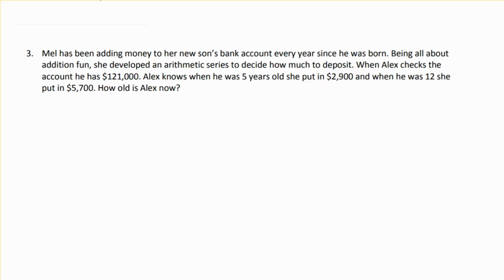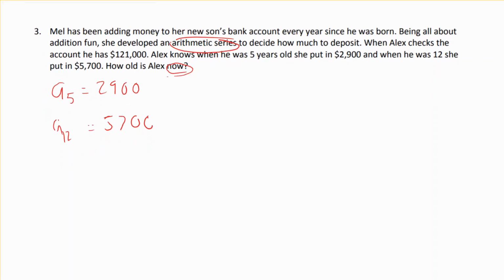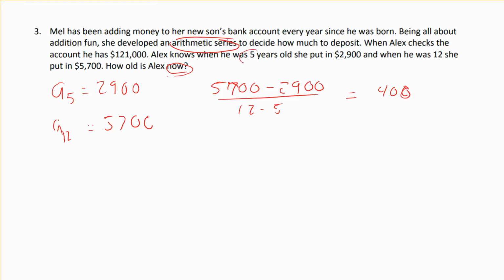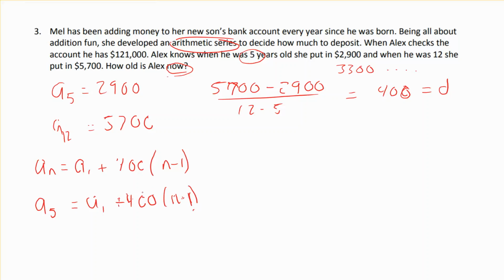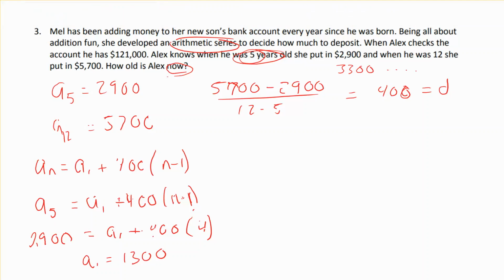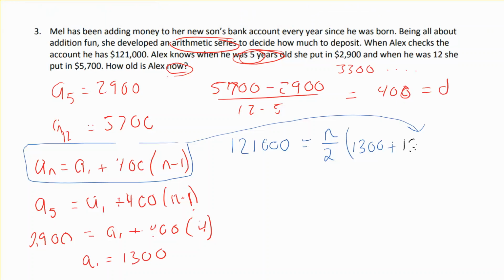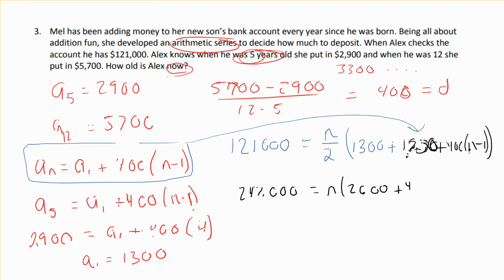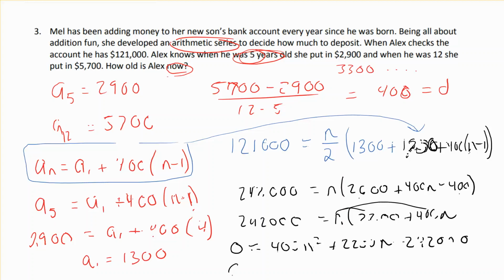PCP_11_12_Teamer_3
arithmetic series